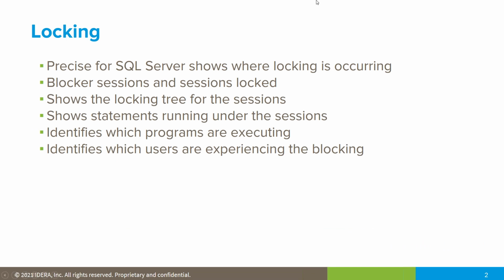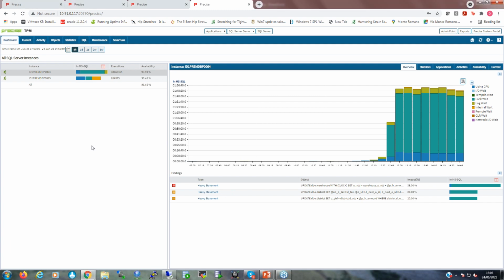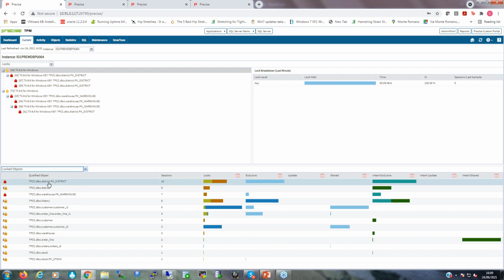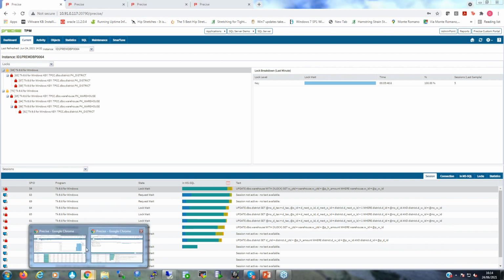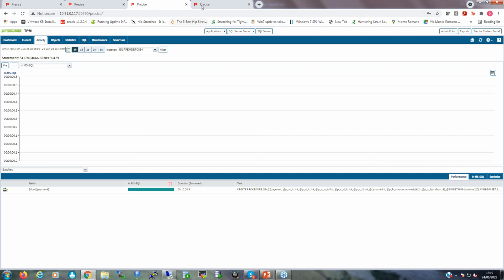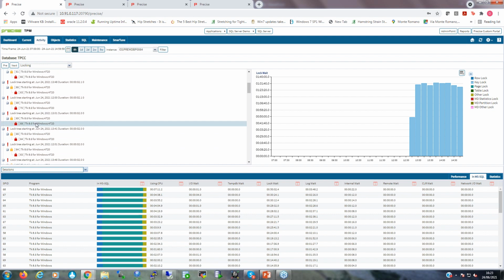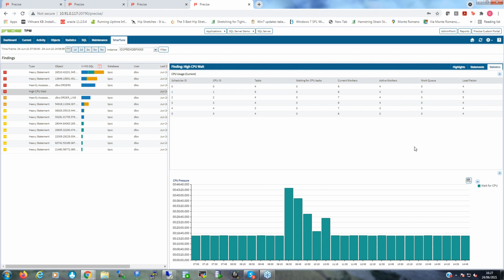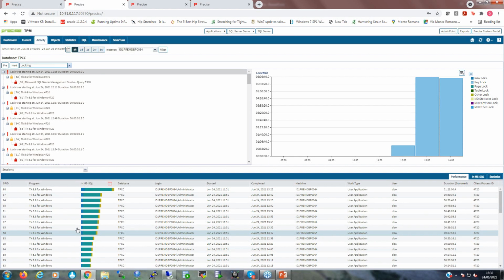Identifying Locking Issues on SQL Server with Precise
Precise shows you how to identify your locking problems in SQL Server. Precise expert, David Owen, will show you how to identify the locking trees, which sessions are blocked and which sessions are blocking others. He will also explore the objects that are locked as well as the statements executed by the sessions.

See how SQL Server locking can affect the CPU pressure on the SQL Server instance. Precise for Databases helps you overcome this.

Testimonials:

Precise for Databases is friendly, simple to use, ergonomic, and relevant. It is a good analytical tool.
IT Architect, , Automotive & Transport, France (SQL Server, Oracle Database, Db2)

77% of surveyed organizations sped up the time for root cause identification since using Precise for Databases.
Based on a survey of 57 users of Precise for Databases.